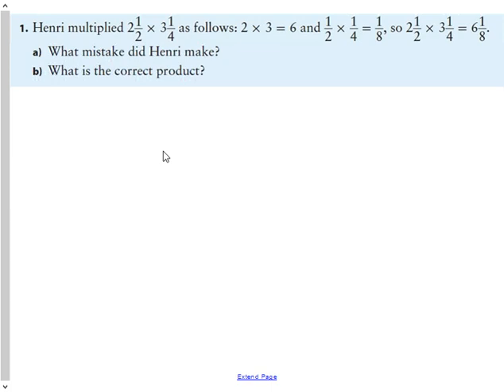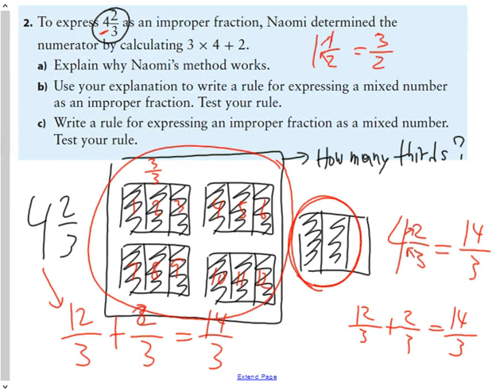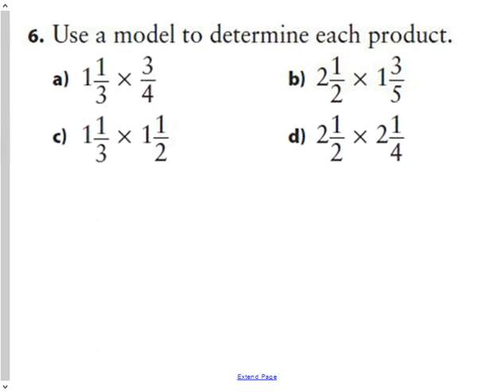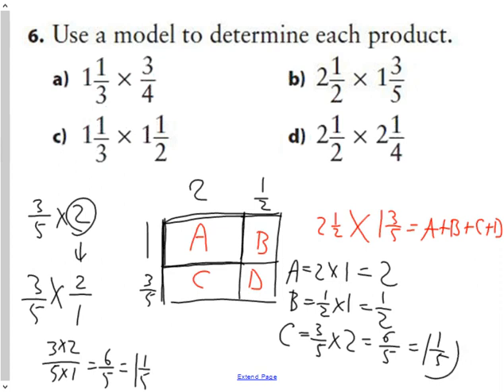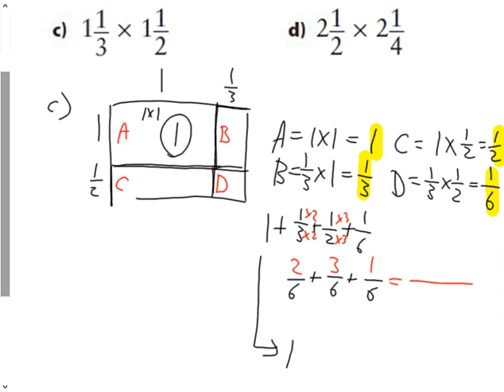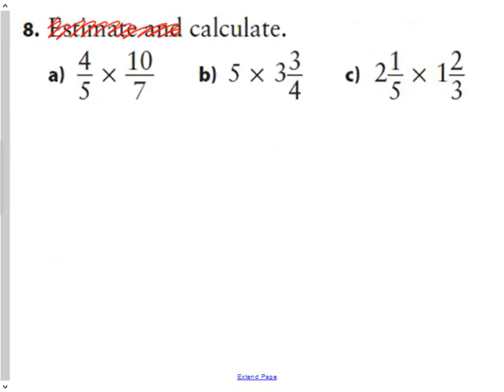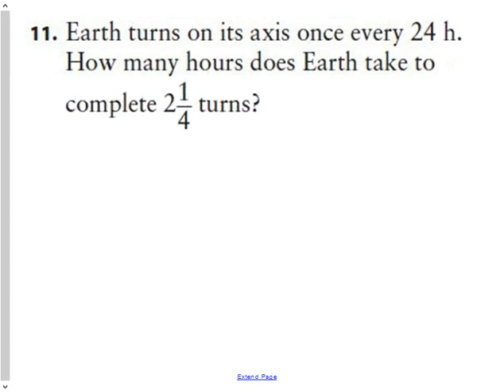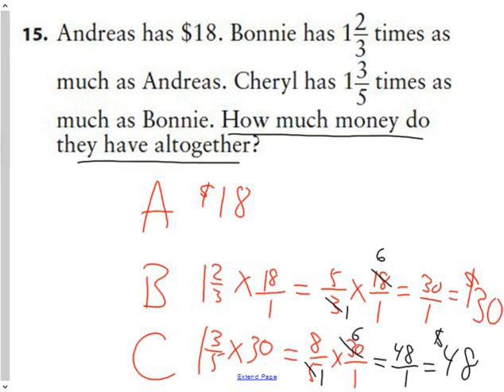6 4 Multiplication of Mixed Fractions